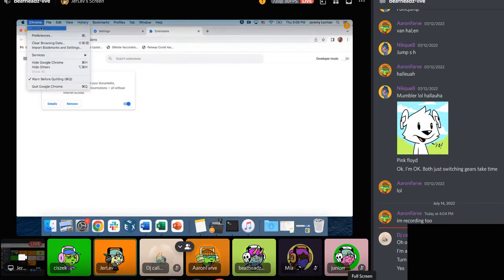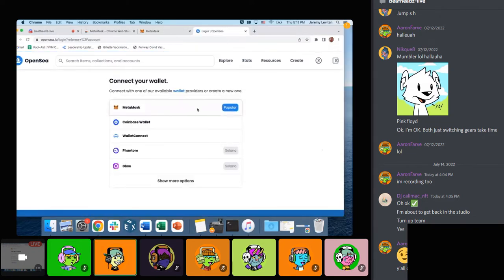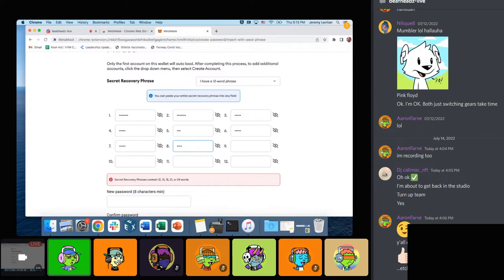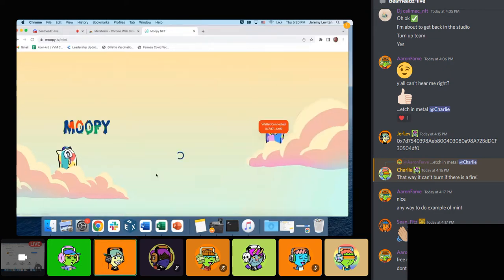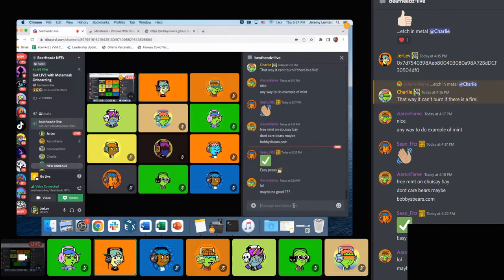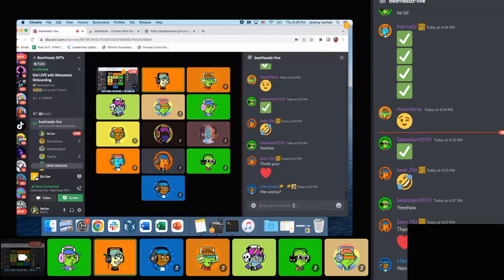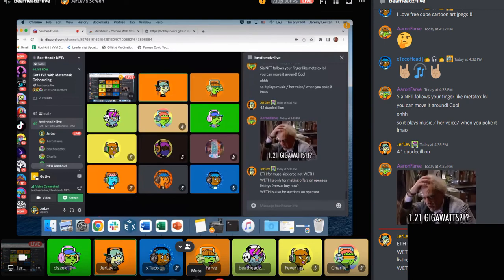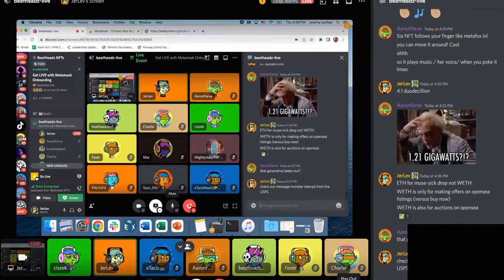MetaMask Wallet Setup Walk Thru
Quick Guide to Install MetaMask Chrome Extension. By: BeatHeadz_NFTs Project